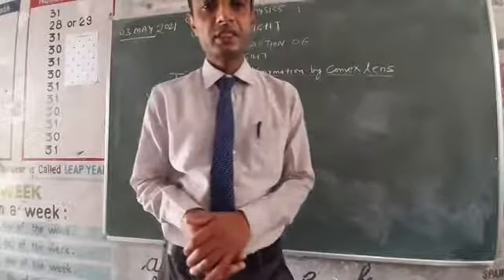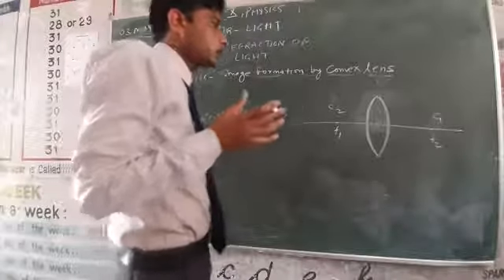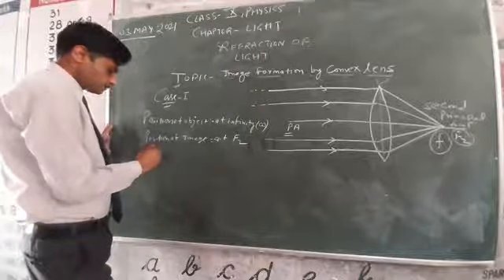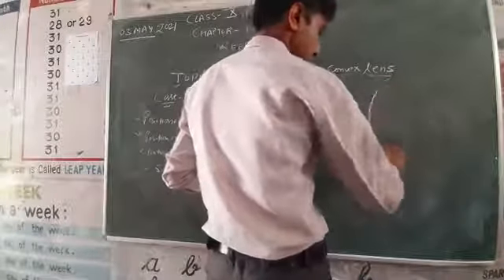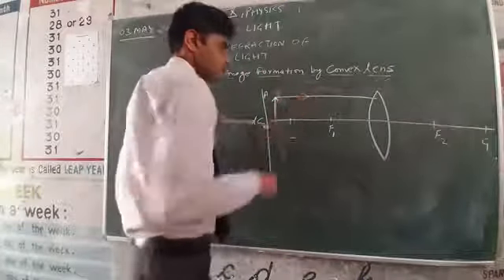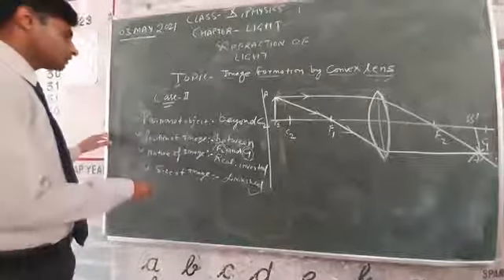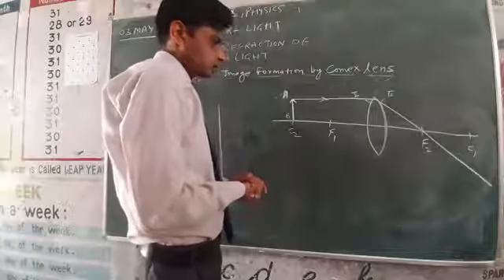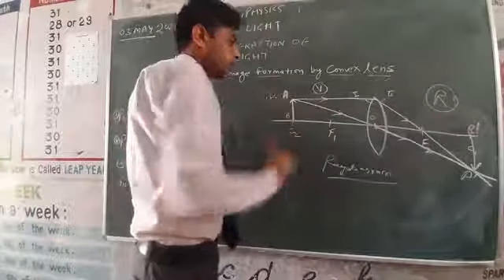Class X physics Image formation by convex lens